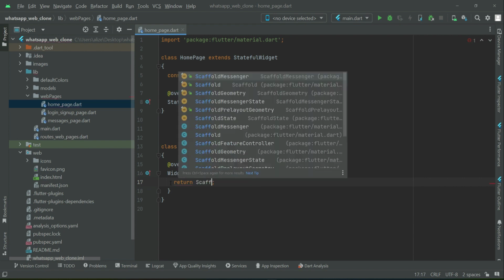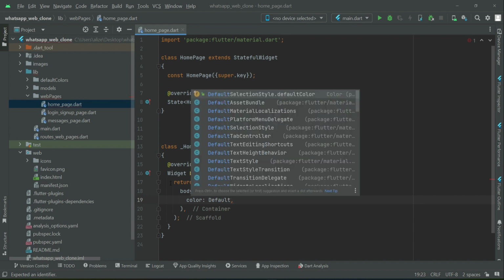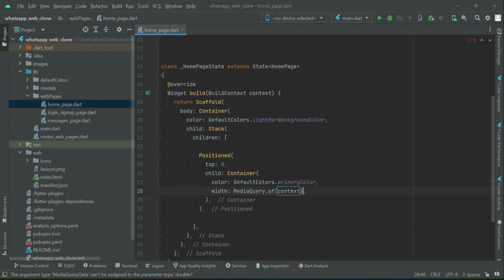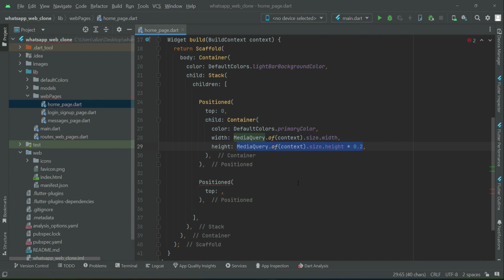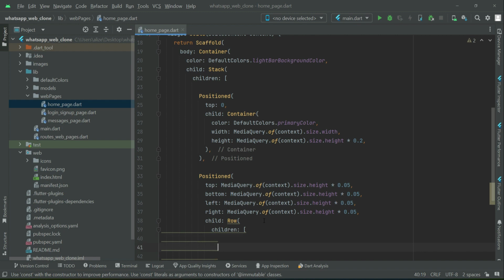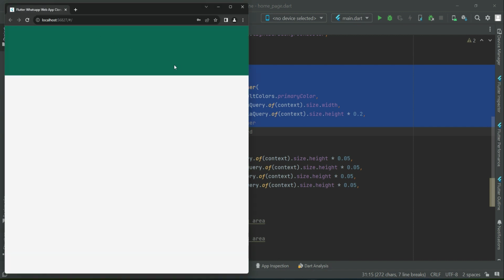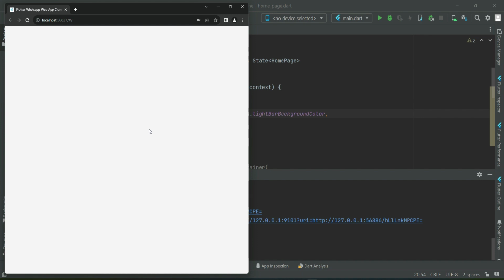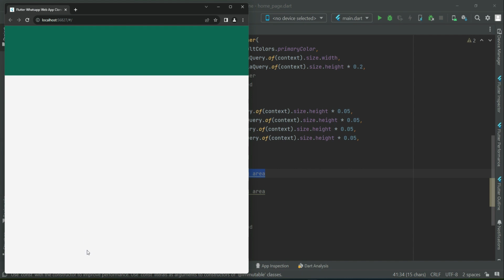Full Stack WEB Development Course | WhatsApp Clone Flutter & Firebase Web App Tutorial